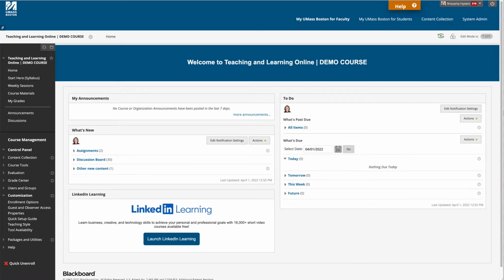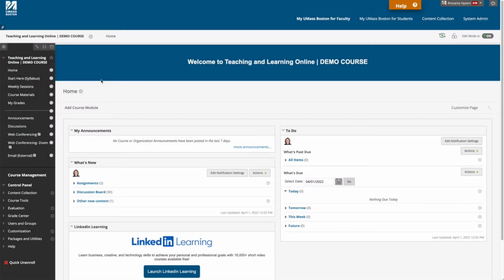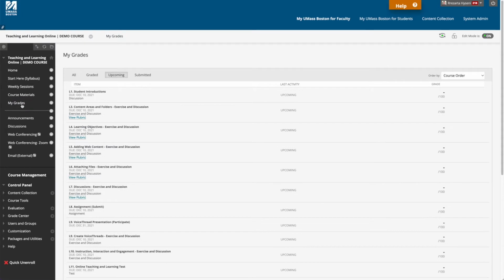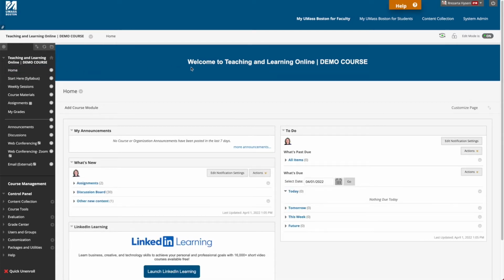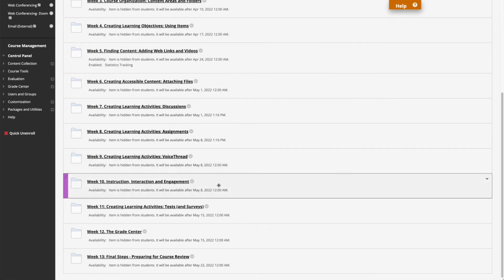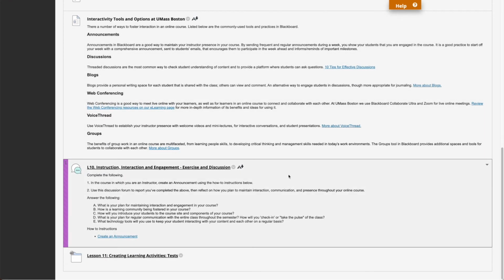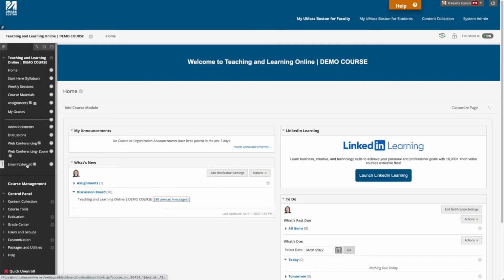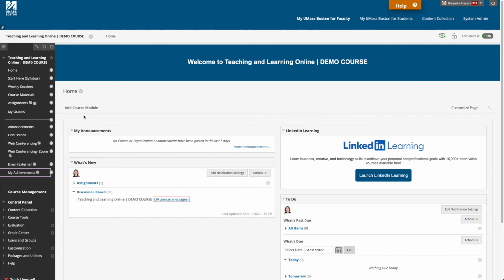The Course Menu and the UMass Boston Template on Blackboard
The Course Menu in Blackboard is the cornerstone of organization and navigation for your course site. Learn how to maintain a simple and organized course menu to ensure an effective online learning experience for your students.

This video is part of the Teaching and Learning Online course for UMass Boston faculty.

Chapters:
00:00 Course Menu and Template
01:30 Home
02:18 Start Here (Syllabus)
02:45 Weekly Sessions
03:17 Course Materials
03:35 My Grades
04:08 Divider
04:22 Announcements
04:37 Discussions
05:26 Web conferencing with Bb Collaborate
05:49 Web conferencing with Zoom
06:10 Email
06:45 Add new links to Course Menu